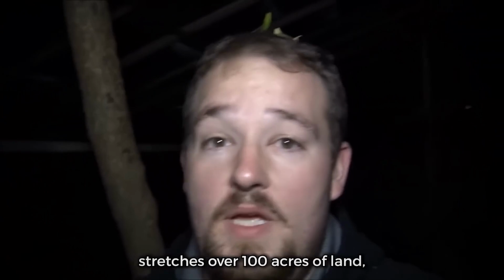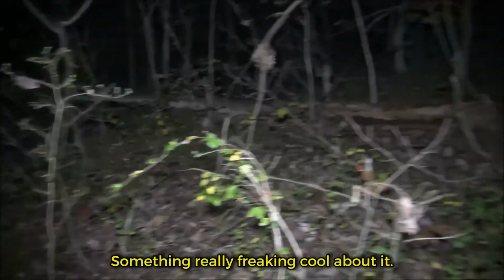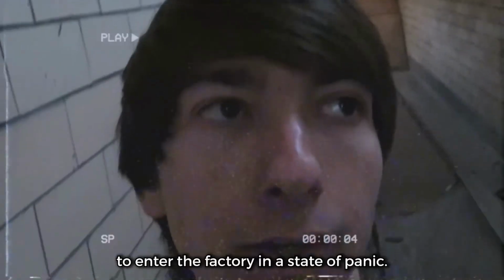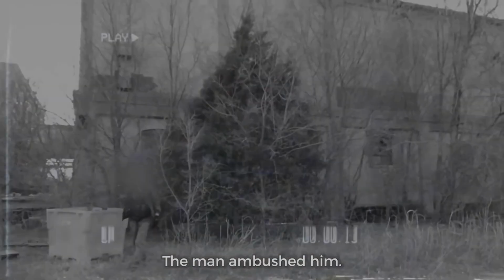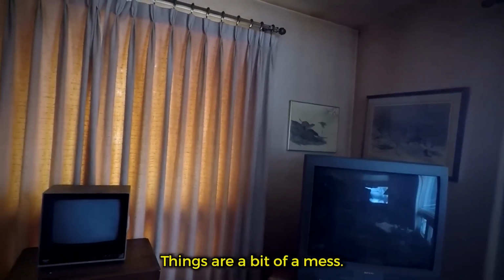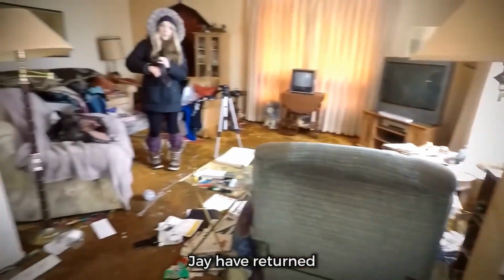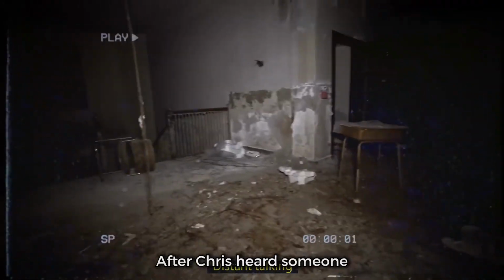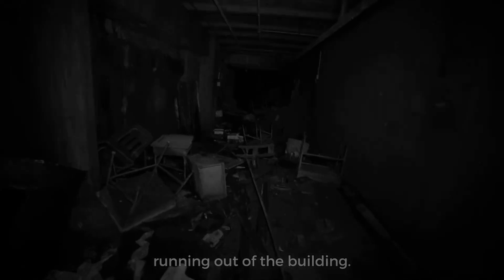4 Most DISTURBING Encounters In Abandoned Building MATURE AUDIENCES ONLY